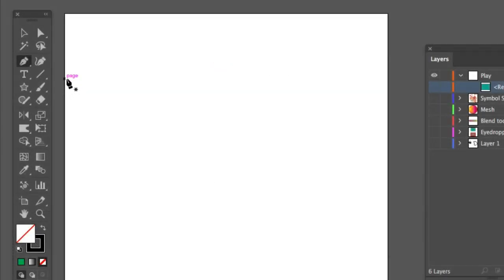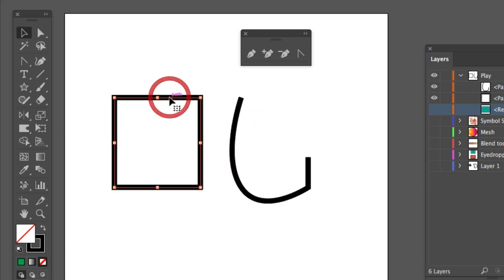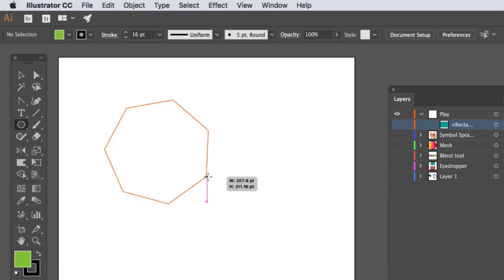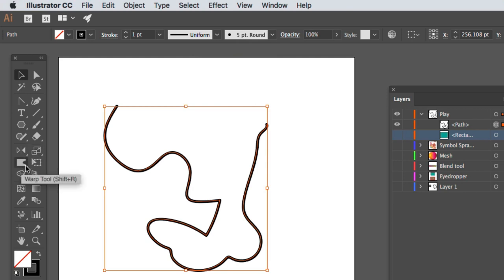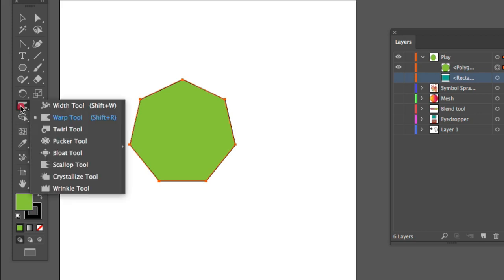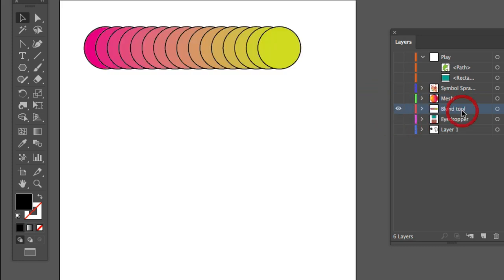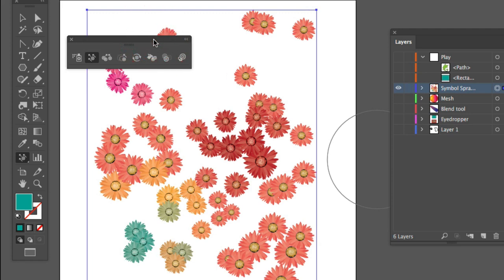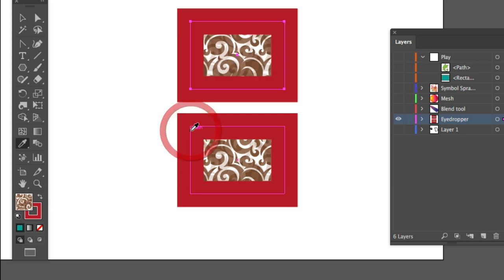23.Tools Overview - illustrator CC